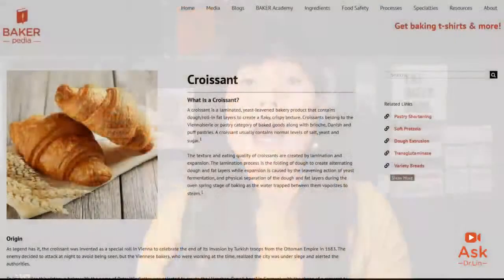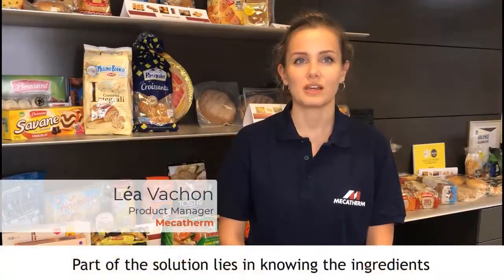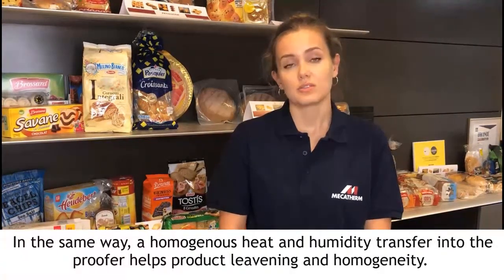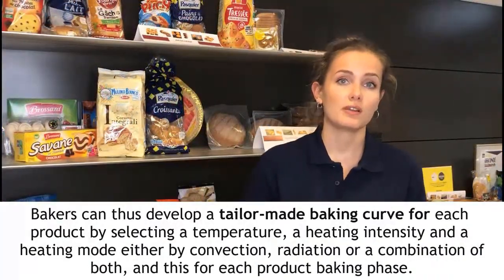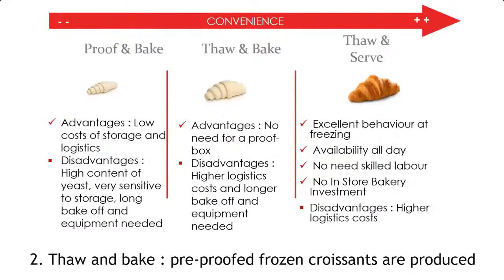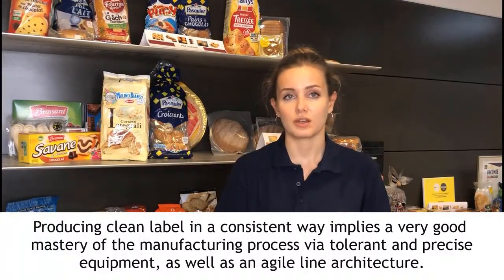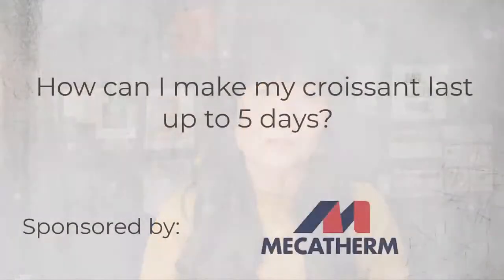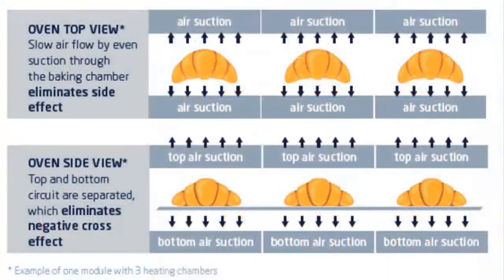Monday Mornings with Dr. Lin: Baking High Quality Croissants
Are you having issues baking croissants? In this pre-recorded episode of Ask Dr. Lin, she covers croissants, how to make them, and how to have them last longer.